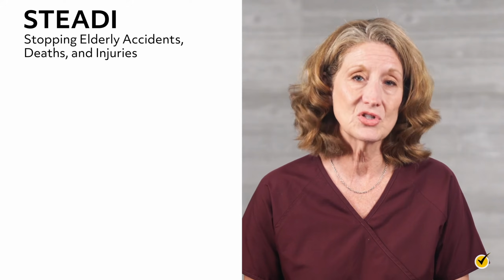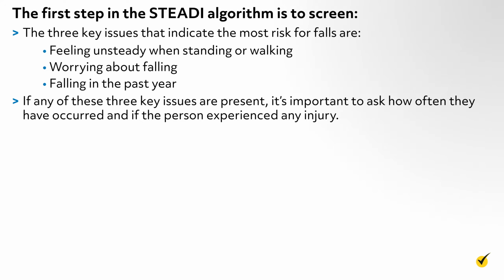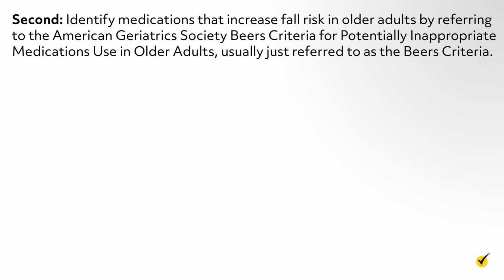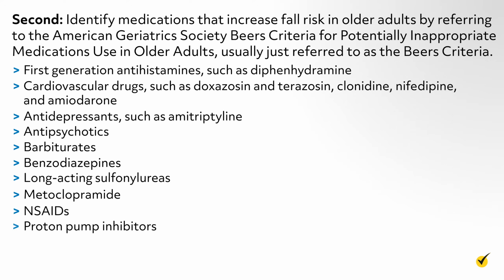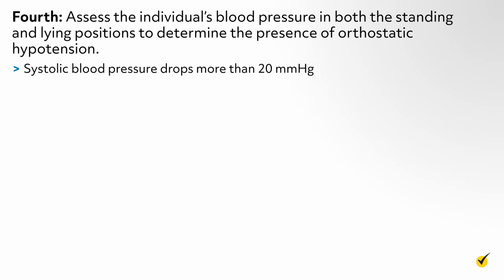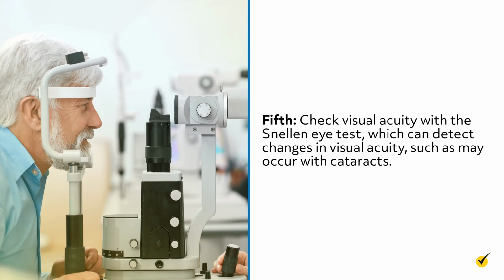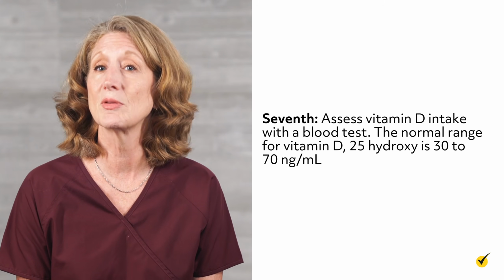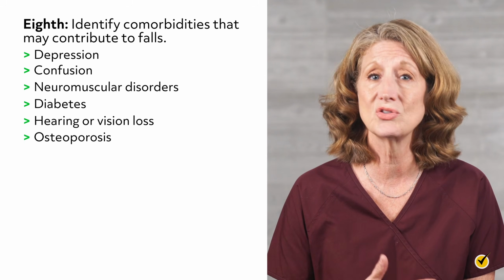Fall Prevention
Welcome to this video about fall prevention. It’s estimated that 25% of people 65 and older fall every year with over 3 million requiring treatment in an emergency department and 950,000 requiring hospitalizations. Falls are the most common cause of hip fractures and traumatic brain injuries in this demographic.